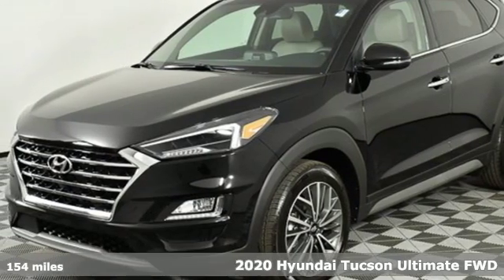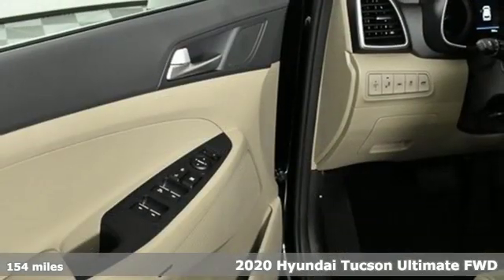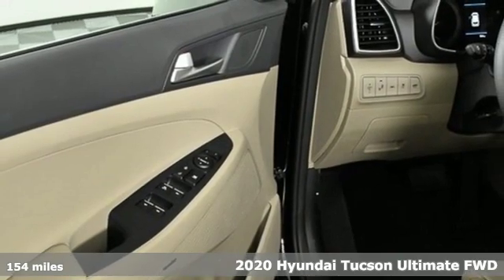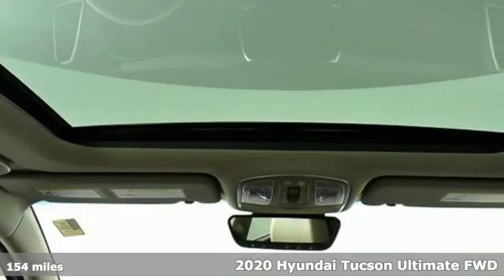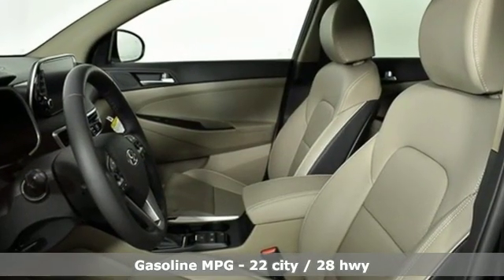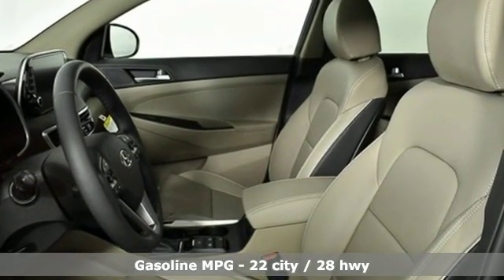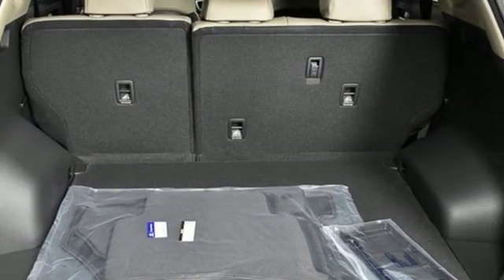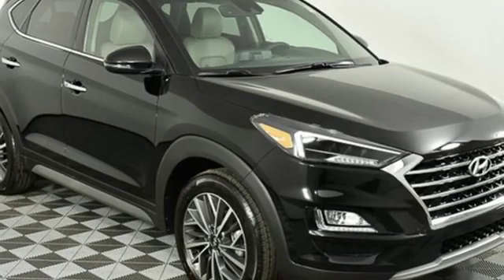New 2020 Hyundai Tucson Atlanta Duluth, GA HU20065 - SOLD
Year: 2020
Make: Hyundai
Model: Tucson
Trim: Ultimate
Engine: 2.4L I4 DGI DOHC 16V
Transmission: 6-Speed Automatic with Shiftronic
Color: Black
Interior: Beige
Stock #: HU20065
VIN: KM8J33AL9LU117073
 Not all rebates are compatible with all finance programs. Please see dealer for details and final price. Price includes $599 dealer fee plus the following: $2,000 - Retail Bonus Cash. Exp. 01/06/2020, $500 - Event Cash - National. Exp. 01/06/2020

Address:
5785 Peachtree Ind Blvd